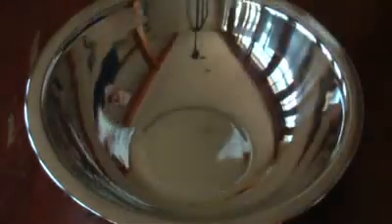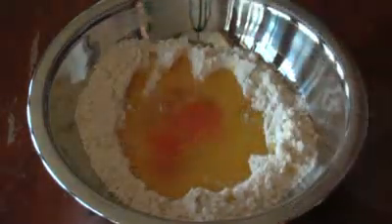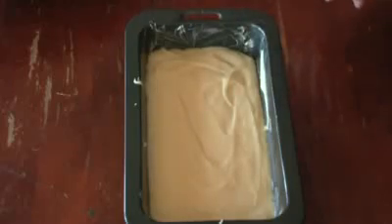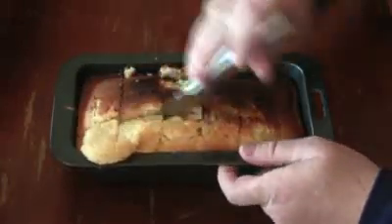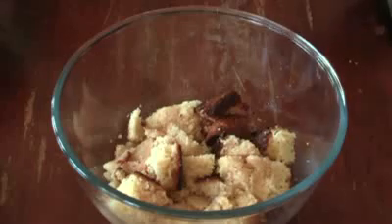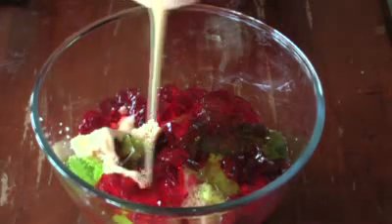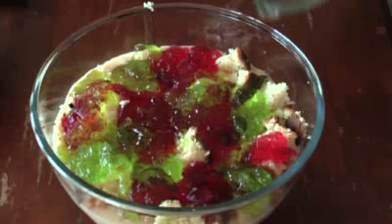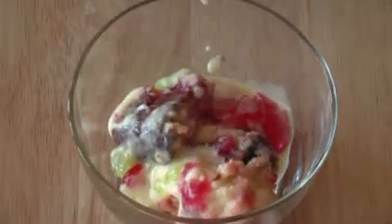CHRISTMAS TRIFLE RECIPE